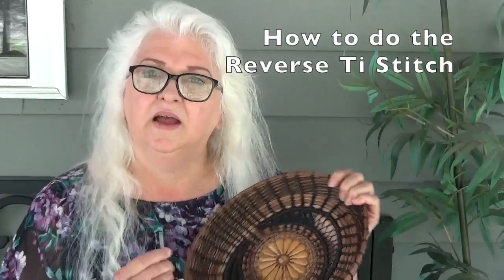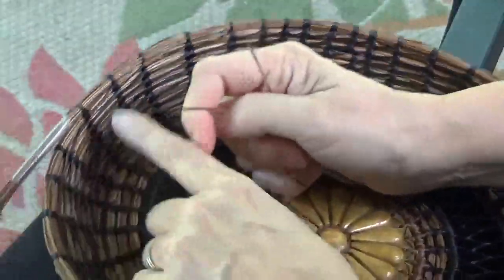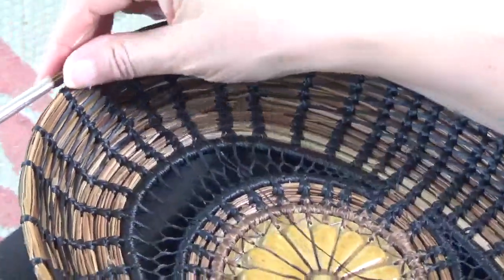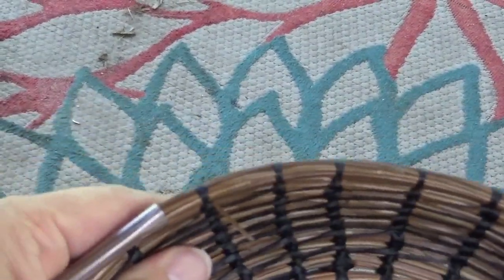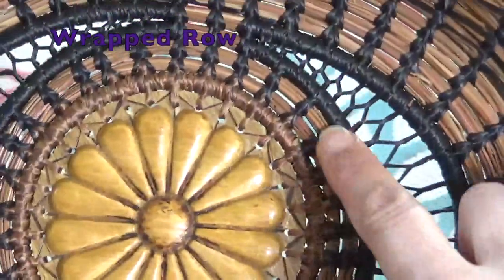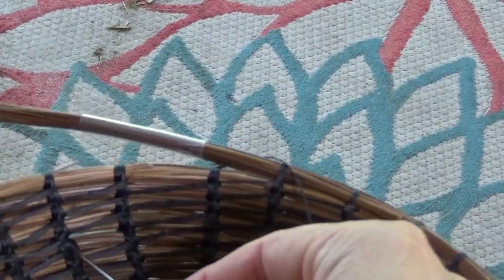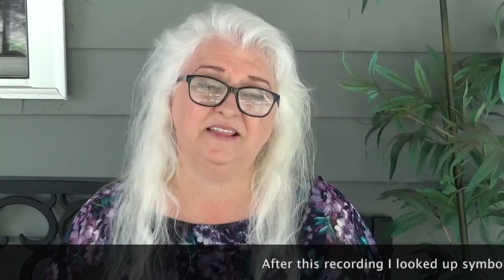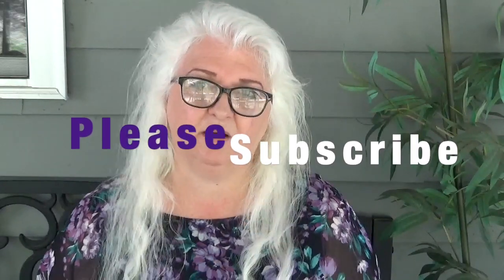How to Do Reverse Ti Stitch for Pine Needle Basket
I decided to change up my stitching with a reversed Ti Stitch to keep the outsides of my bread basket looking cleaner. In this video I show you how I do it. Hope you find it helpful.

After several of my videos have been demonetized I have debated whether or not to post pine needle basket making on YouTube ever again.  It has been a hard struggle. What to do?  You may have noticed some of my videos have disappeared. They are no longer on YouTube. They are on Rumble instead. I started a channel on Rumble devoted strictly to Pine Needle Basketry and only on that subject but there are other issues mainly the battle between Google and Rumble.  Here is the URL to my channel devoted to Basket making Rumble